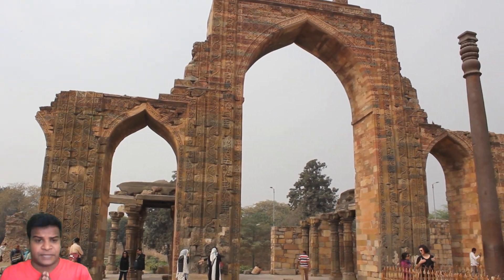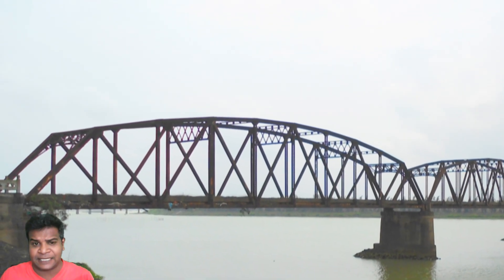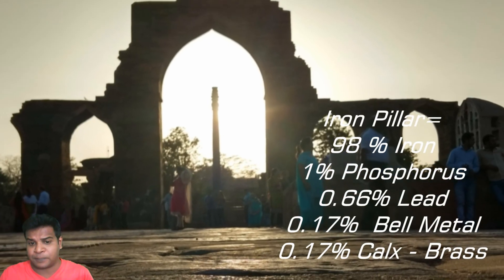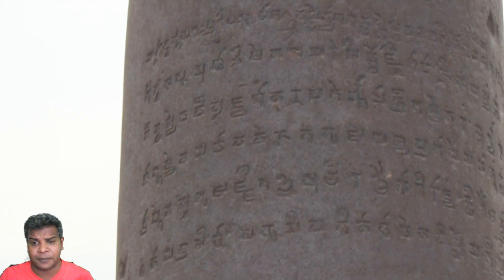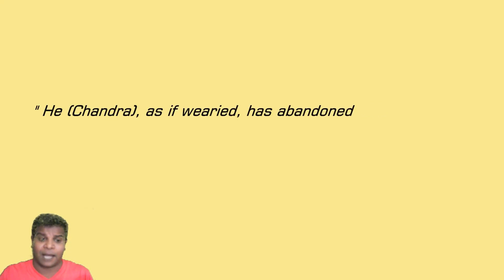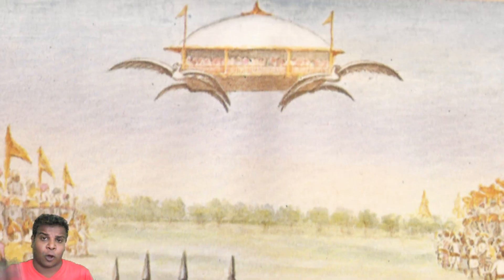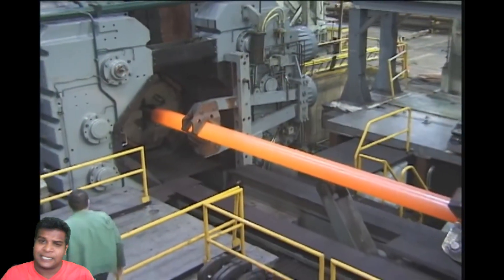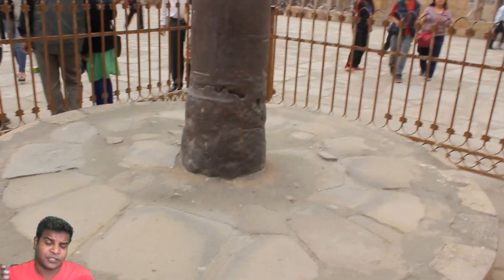Iron Pillar that never RUSTS - Ancient Secret Revealed?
0:00 - Strange Pillar
0:51 - Strange Reaction
2:11 - An Ancient Concoction
2:49 - A Complex Alloy
3:31 - Surang Tila
3:57 - Who Made this?
5:13 - A solid Evidence
6:55 - Rama NOT in History. Why?
7:40 - Ancient Hindu Texts
9:13 - Iron Pillar and Qutb Minar
10:02 - Conclusion

Hey guys, this is the ancient iron pillar of India. It has many baffling features which have not been explained till date. One of the strangest features is that it has not rusted for more than a thousand years, although we can see some rusting in the recent years. Archeologists confirm that this was created at least 1600 years ago, but it could be much older than that. An iron pillar made such a long time ago should have rusted and completely disintegrated. How was such a pillar made, 1600 years ago, at a time when Historians claim there was no advanced technology?
In 2002, scientists studied the iron pillar and realized that it has a strange way of reacting to the atmosphere. Normally, Iron reacts with moisture in the atmosphere or rain and produces Iron oxide, which is called Rust (Fe2O3). This rust is very powerful, it will deteriorate the iron, and eventually destroy the entire structure. For example, if you look at this Nandu bridge in China which is less than 80 years old, it has been completely taken over by rust, making the bridge unusable. But the iron pillar does something very strange. When it comes in contact with moisture or rain, it produces a strange material called Misawite = y-FeOOH) which has not been seen anywhere before. This material actually forms a protective coating over the iron pillar and shields it from damage, and also increases its magnetic property.
Now, why does the iron pillar create Misawite instead of Rust or Iron Oxide? What makes this Iron pillar produce such a strange compound that is not seen anywhere else?
The iron pillar is actually made of 98% Iron, 1% Phosphorous and the remaining 1% is made of an ancient concoction called Vajra-sanghata. This concoction is clearly explained in ancient Indian texts. The Vajra-sanghata is created by mixing 8 parts of lead, 2 parts of bell metal and 2 parts of calx of brass. So, if you look at the total composition of the iron pillar, it is made of a complex alloy, created in ancient times.

Instead of rusting which is Iron Oxide, the phosphorous and Vajra-sanghata make water vapor which is H2O, to convert into Misawite, a compound of Iron, Oxygen and Hydrogen (y-FeOOH). This layer actually protects the pillar from rusting. So, the pillar would accumulate this protective coating over the course of many centuries, making it even more stronger.
Now remember I showed you Surang Tila, the temple that withstood a massive earthquake. The stones of this temple were also bound by ancient binding materials, making it last forever. So, you can see that the ancient Indian technology was really advanced in creating structures that stand the test of time.
The other intriguing question is this: Who created this pillar? Now, there is an ancient inscription in Sanskrit on this pillar, which only hints at who could have created this structure.

The inscription refers to a King called Chandra and mentions that his empire basically extended beyond all the borders of today's India. It also explicitly mentions that his empire covered the southern ocean of India, which refers to the Indian Ocean. All experts think this refers to the King Chandragupta Maurya who lived around 300 B.C. The problem is, that even the most exaggerated versions agree that Chandragupta never reached the Indian ocean, his empire did not touch the southern tip of India. But experts don't know of any other King with the name of Chandra who ruled the entire Indian subcontinent.
But there is another King described in ancient texts who is not being considered. He is none other than Rama, the hero of the Indian epic Ramayana. Rama was explicitly mentioned with the suffix Chandra in ancient texts and referred to as Rama'Chandra'. Rama did cross the Indian Ocean in the southernmost point to defeat the King of Srilanka. But there is another startling evidence in the inscription. All experts agree that what you see on the screen is the most accurate, literal translation of the Sanskrit inscription.